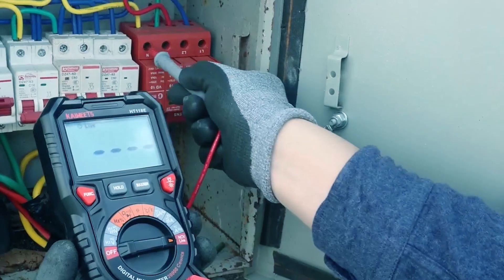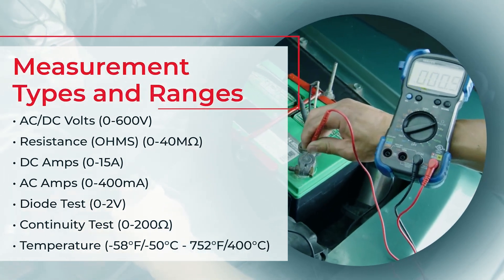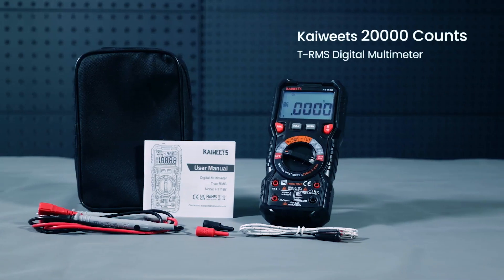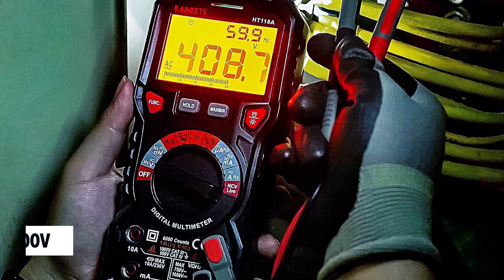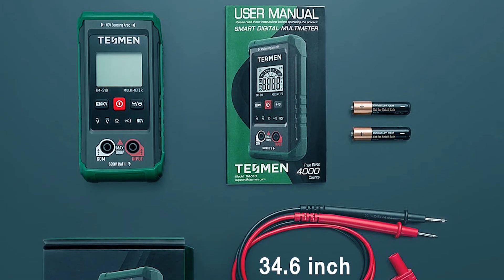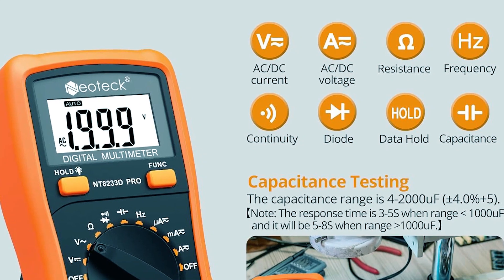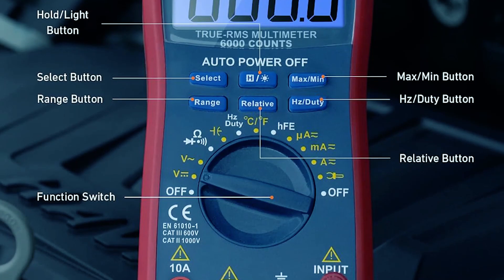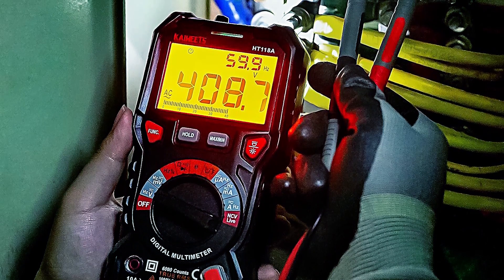⚡ Best Multimeters for Automotive in 2026 | Accurate & Reliable Tools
Multimeter for automotive: Hey guys, in this video, we’re going to review the pros and cons of the top 5 best multimeter for automotive for sale right now.

➜ Links to the best multimeter for automotive 2026 we listed in this video:

Amazon Link -
00:00 INTRODUCTION.
00:27➜ 1. Innova 3340 Digital Multimeter
01:14➜ 2. Kaiweets HT118A Digital Multimeter
02:08➜ 3. Tesmen TM-510 Digital Multimeter
02:49➜ 4. Neoteck NTK017 Digital Multimeter
03:27➜ 5. AstroAI Digital Multimeter
04:08 OUTRO.
If you're visiting a foreign country and don't speak the language, bringing a langu